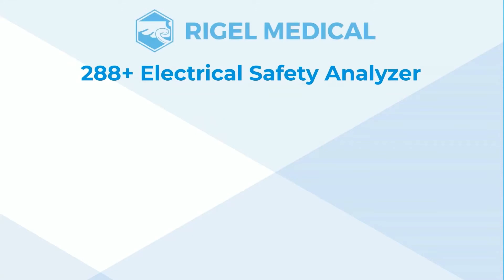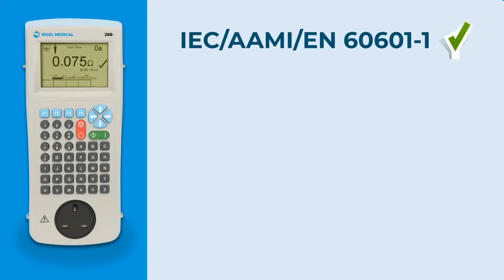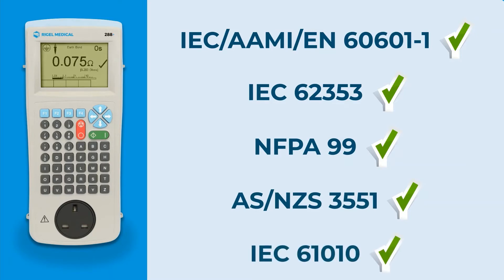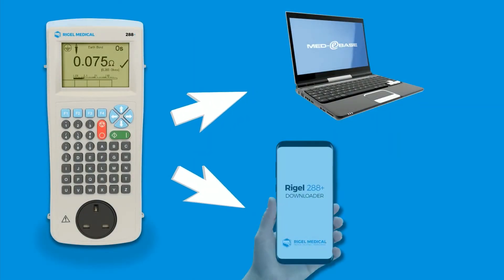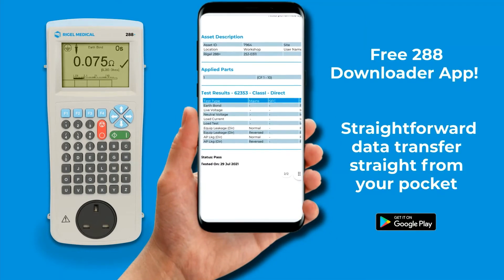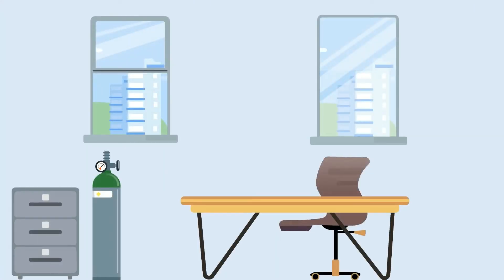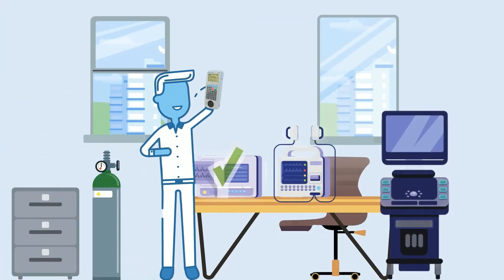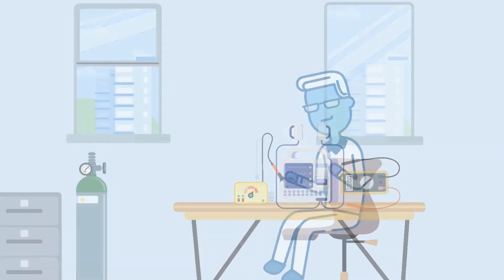The 288+ Electrical Safety Analyzer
The Rigel 288+ is the first truly handheld medical electrical safety tester to combine the features of an automatic / manual tester with data logging and asset management capability. Operation is through a menu driven GUI. A 5,000 record memory and Bluetooth connectivity make this an effective mobile unit.

Features include:

• Light, handheld, battery operation*
• Conforms to IEC 62353 / 60601 / VDE 0751 / NFPA-99 / AS/NZS 3551
• Memory for up to 5,000 devices
• Bluetooth communication
• Full, semi-automatic and manual testing
• Straightforward data transfer with the Rigel 288+ Downloader app

* Battery operation of “stay alive”, data transfer, earth continuity testing, insulation testing, and touch leakage testing.